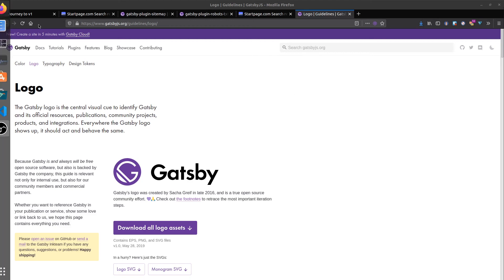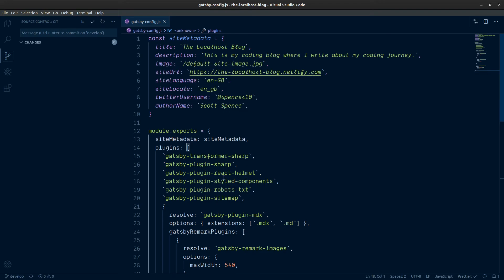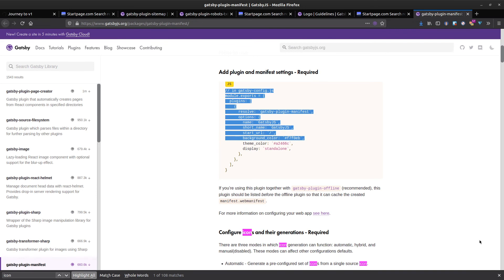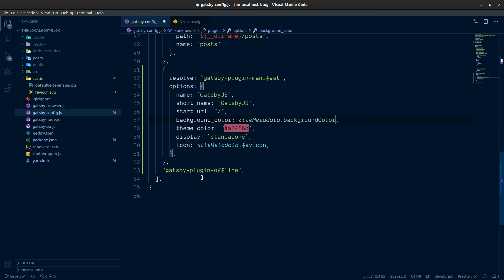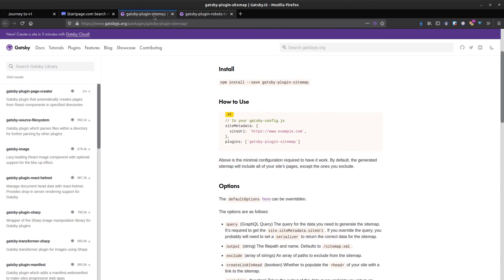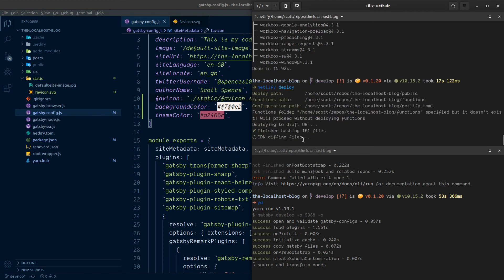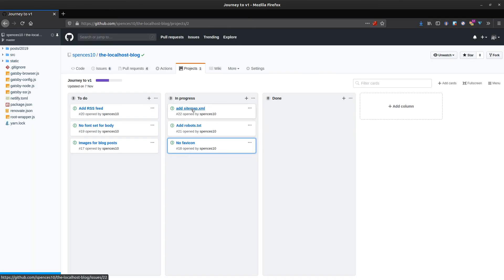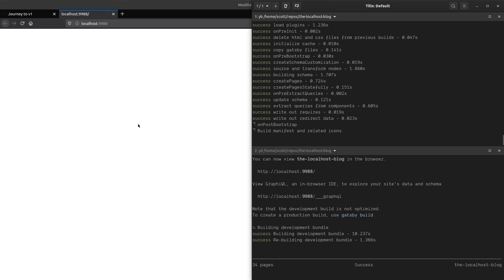Gatsby configure favicon with Gatsby manifest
Configure Gatsby site for favicon and offline use with gatsby-plugin-manifes and gatsby-plugin-offline